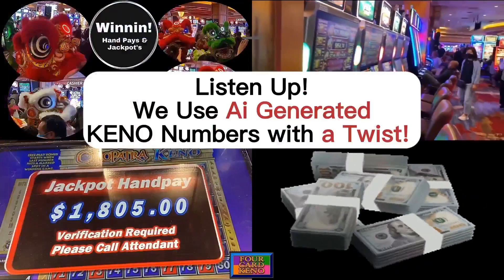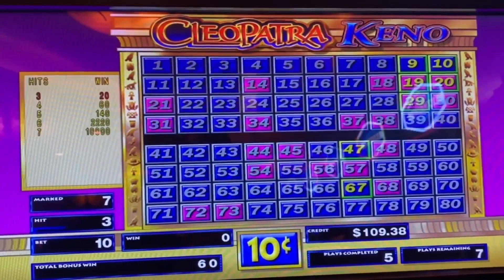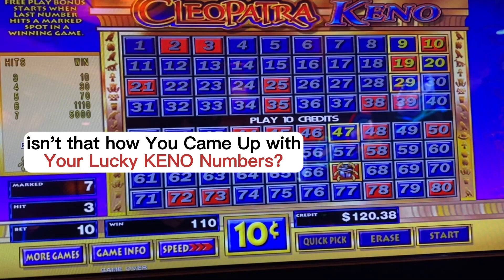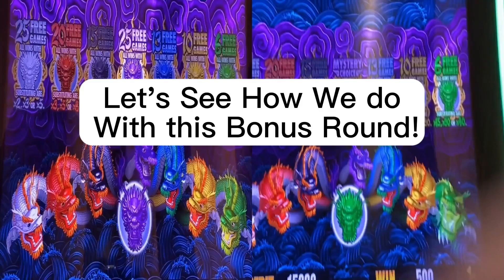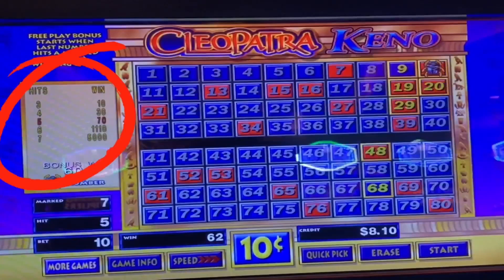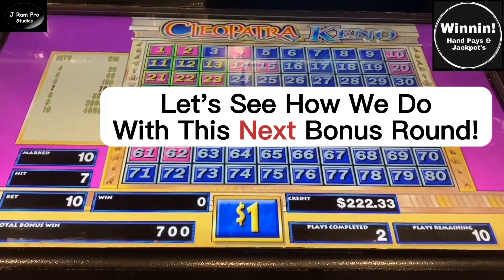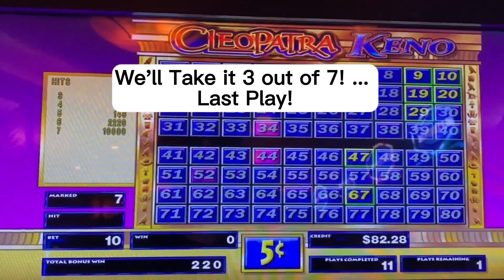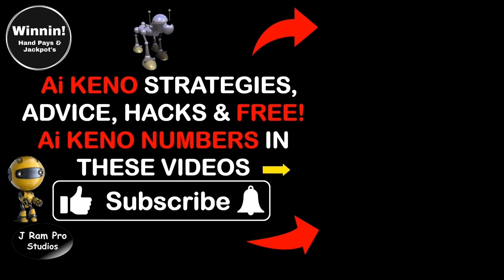HOW TO WIN! AT KENO!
✅ Looking for an edge at the Casino? Our Ai Keno Channel provides FREE! Ai Keno numbers, Keno Strategies, and how-to guides to help you improve your game.
Here's what you'll get:
• Free Ai Keno numbers
• Ai Strategies that work!
• How-to guides on how to use Ai to win at Keno.
• Tips and Tricks from professional Keno Players